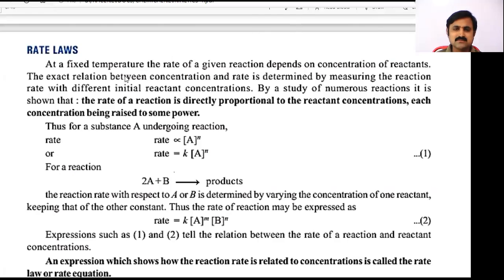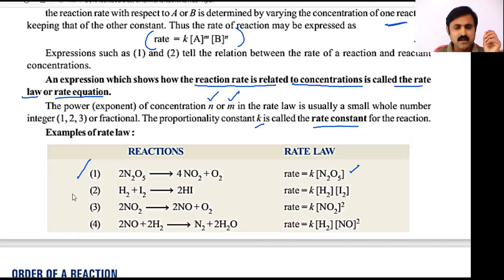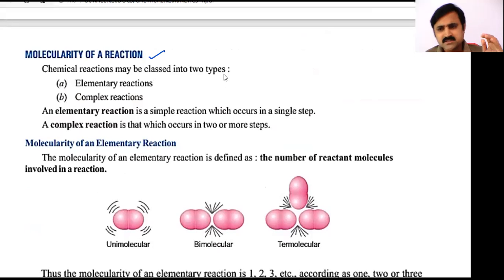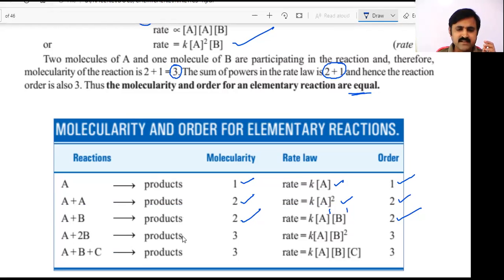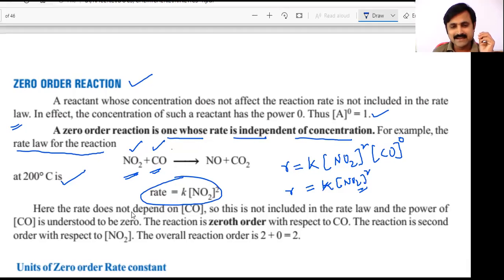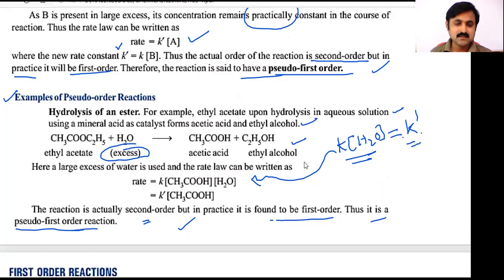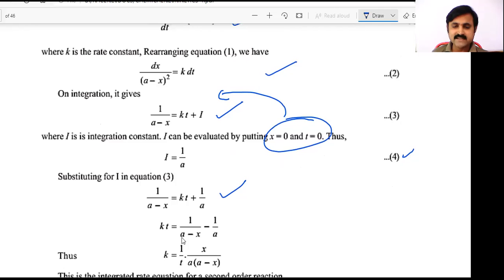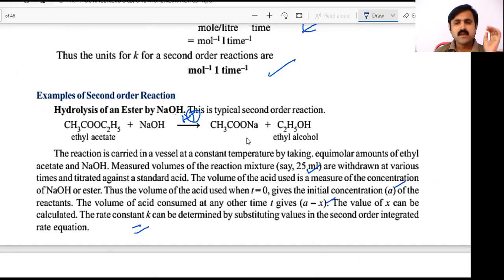CHEMICAL KINETICS L-2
RATE LAW/ORDER/MOLECULARITY/FIRST ORDER and SECOND ORDER REACTION RATE CONSTANTS with EXAMPLES DISCUSSED IN THIS LECTURE